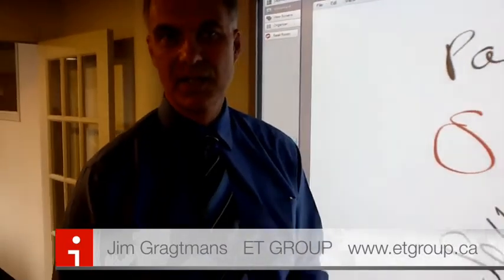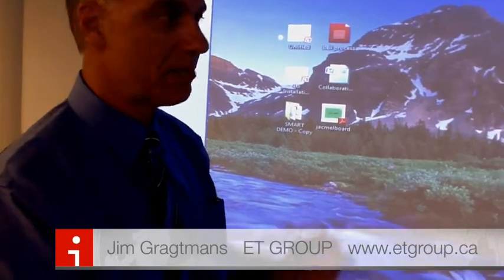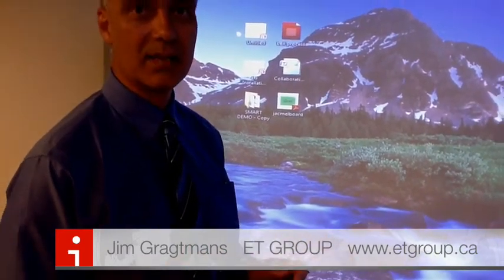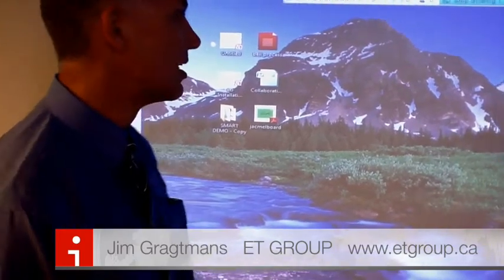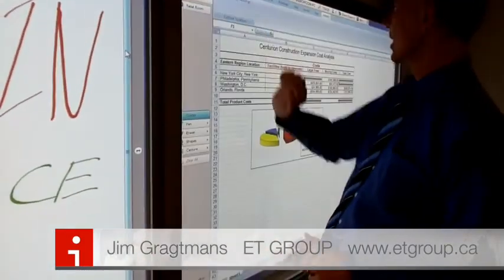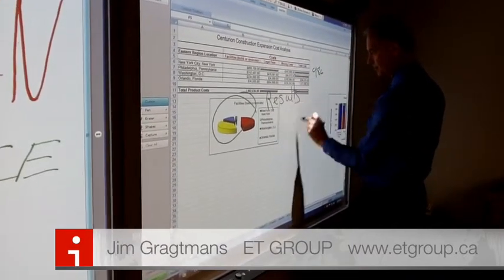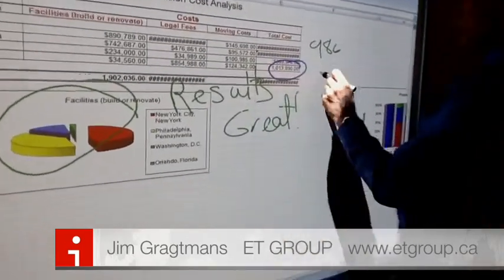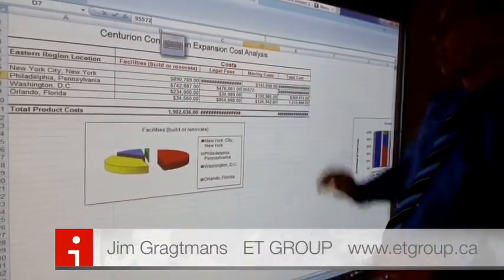ET GROUP WINTV INTERVIEW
Smart board. Business Race